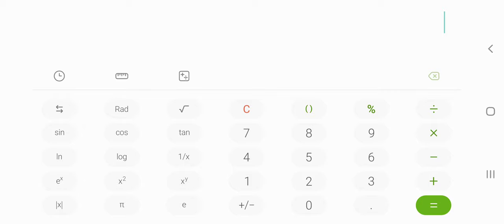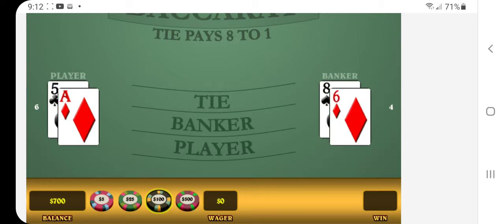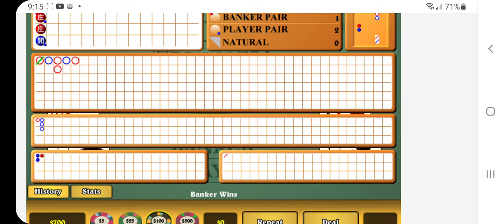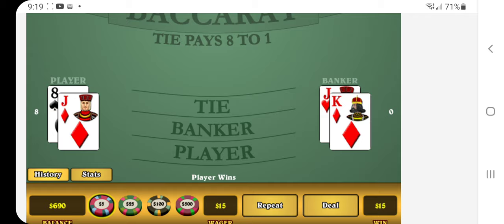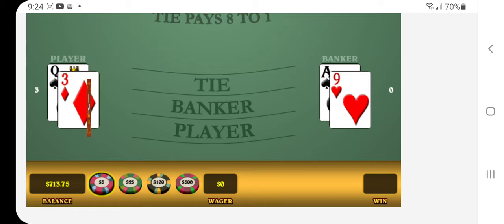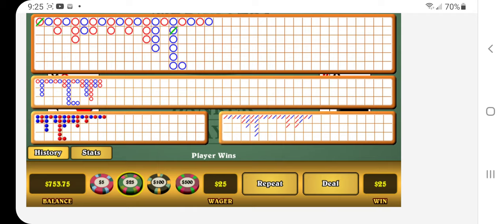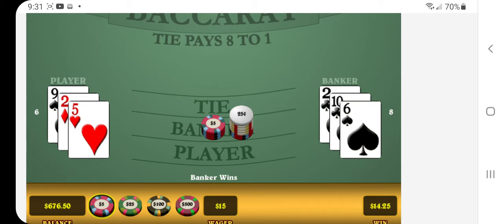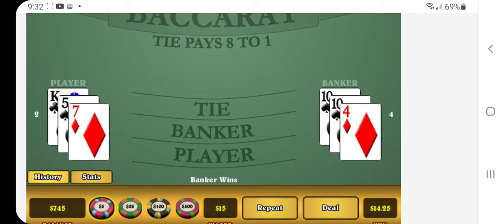Made a new money management for me that works.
First of all,, I don't know why I said Florida. I'm moving to VA.Keeping it real simple. Start at 25,lose bet 15, lose bet 10, lose bet 5. only out 55 bucks. win the 25, bet 15, win that, bet 30, win that bet 50.
Bet selection, follow the trend. Don't fight the flow. Stop using Martingale.